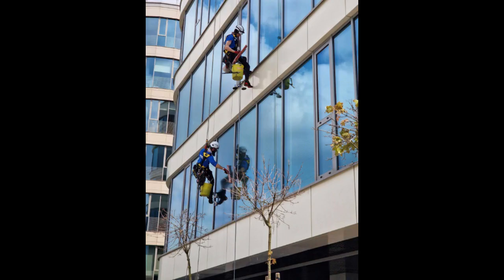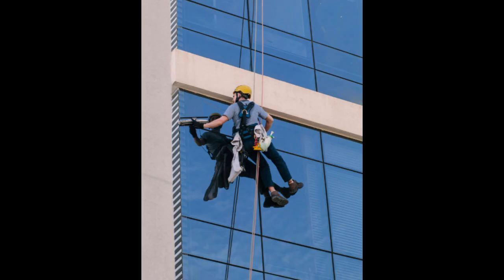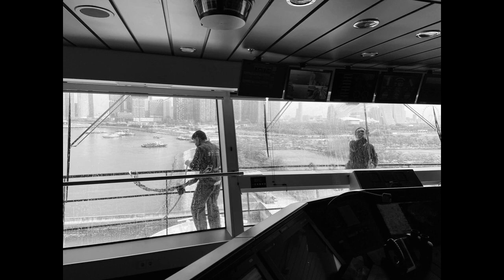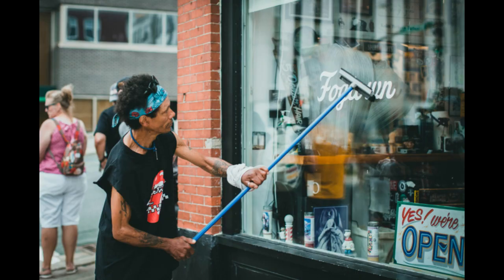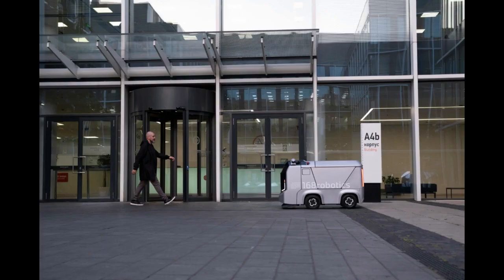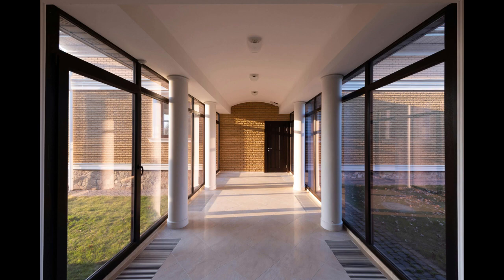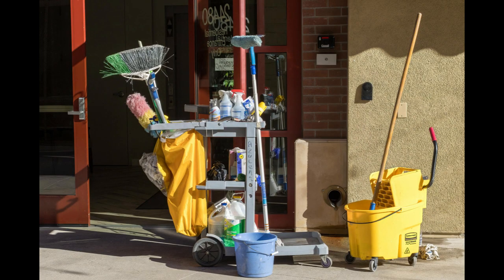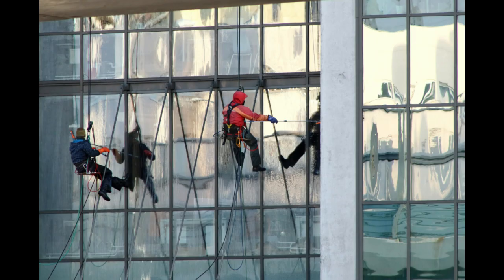How to Start a Glass Cleaning Business | Free Glass Cleaning Business Plan Template Included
Starting a Glass Cleaning business step by step.